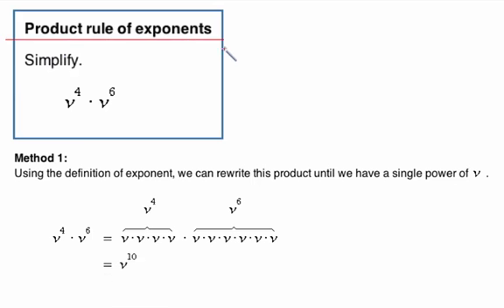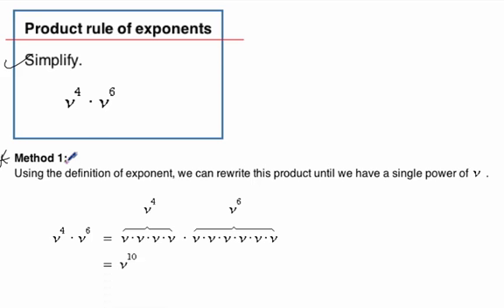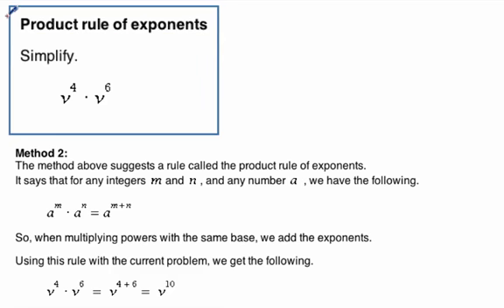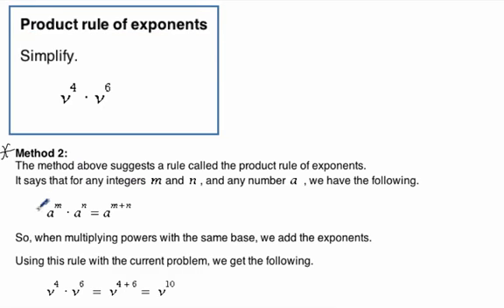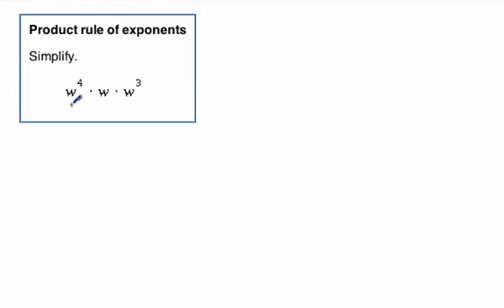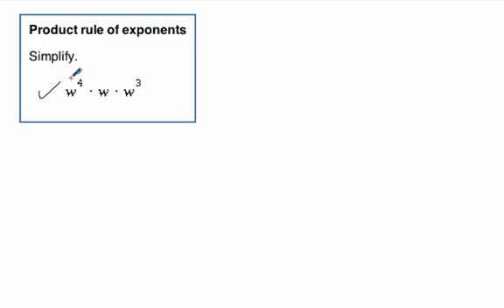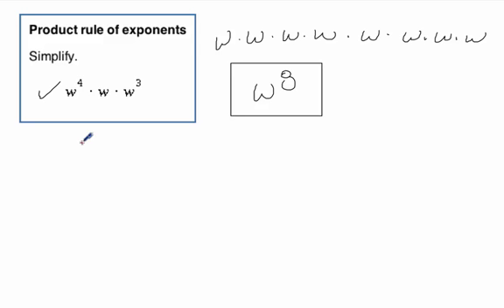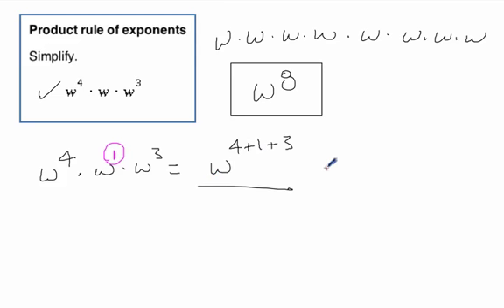Product rule of exponents.mov